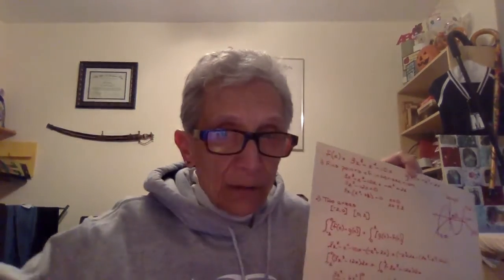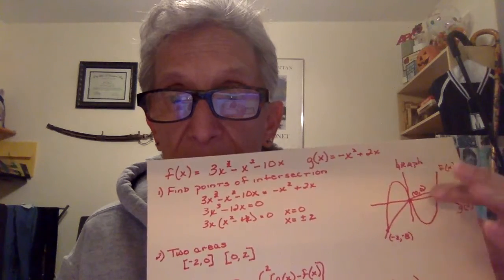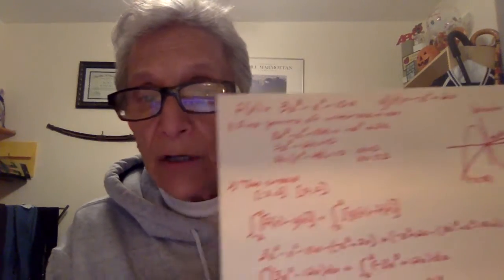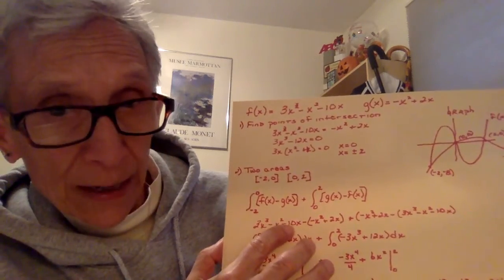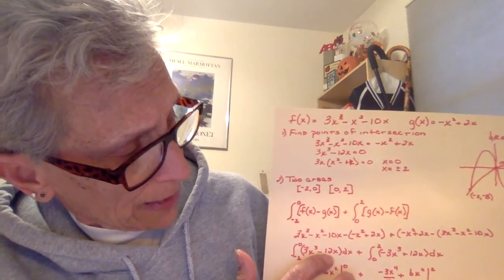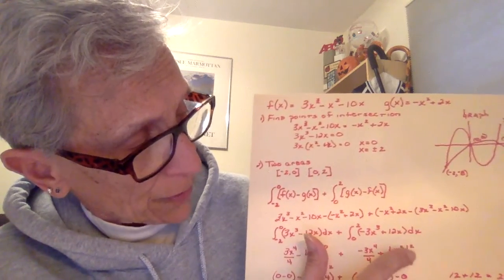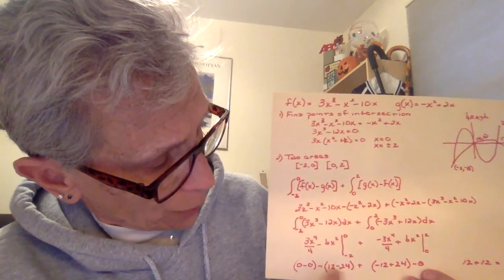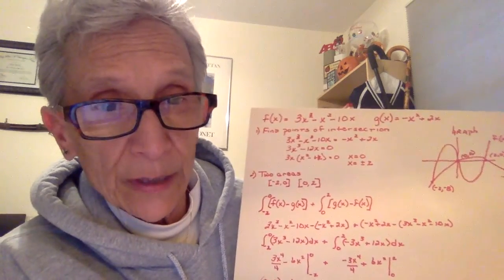Finding Area Between Two Curves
This example shows the need for two integrals due to multiple points of intersection